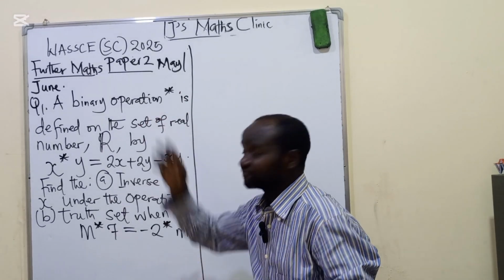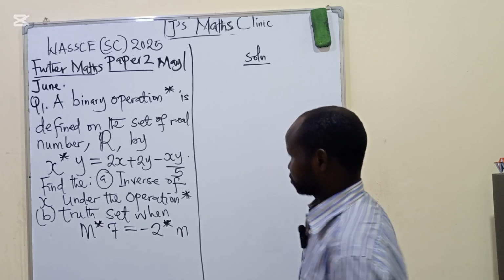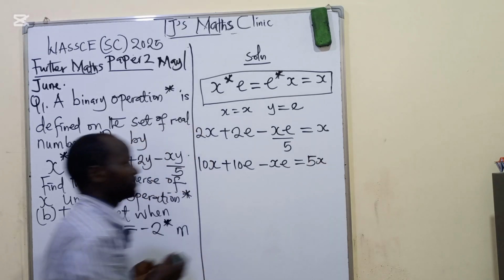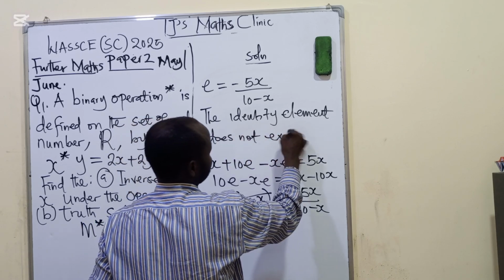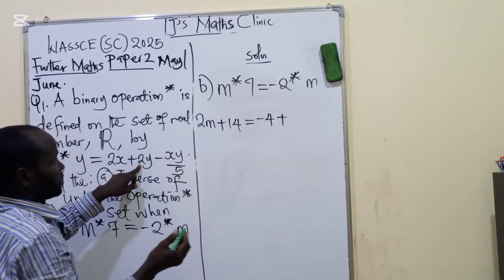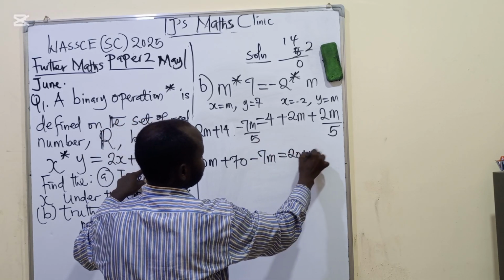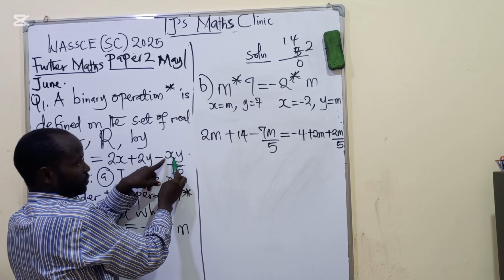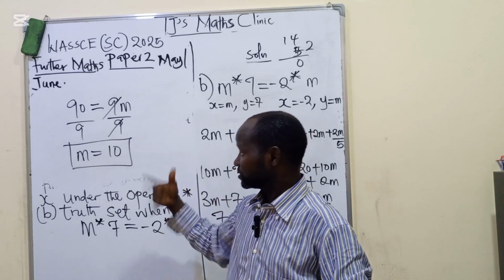WASSCE 2025 May/June Further Mathematics (Elective Mathematics)Paper 2 Question 1.